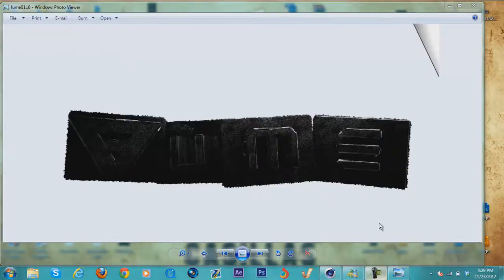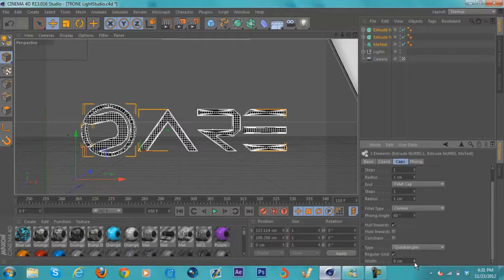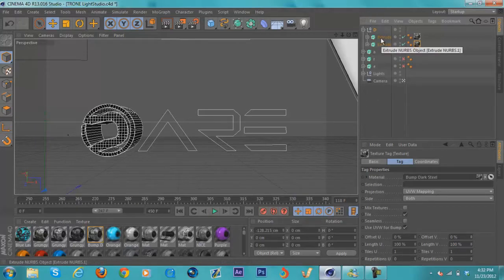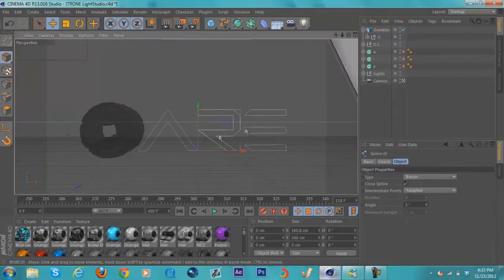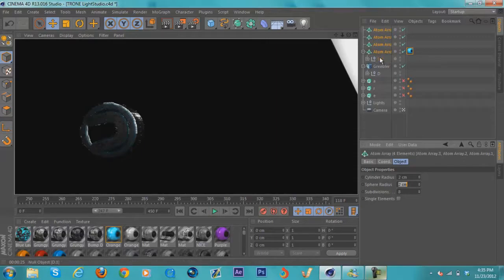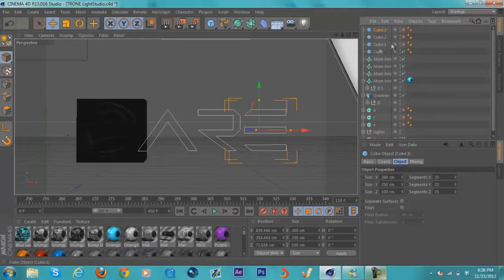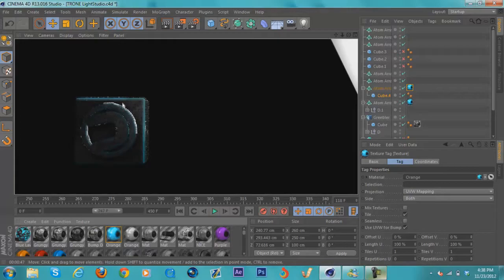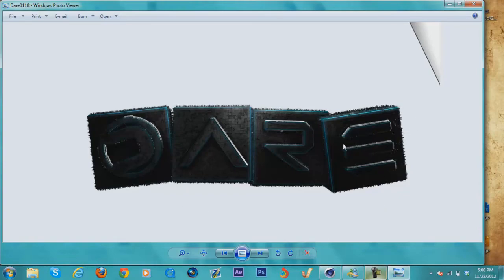Sexy Greebler Text Tutorial by Qehzy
Tutorial on how to make sexy greebler text in C4D.